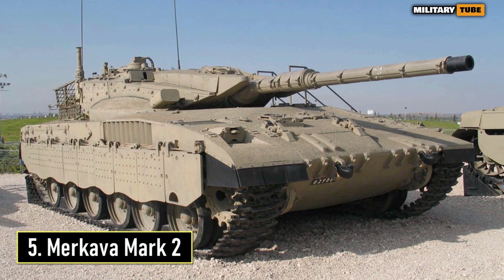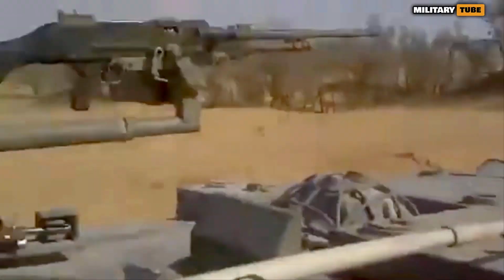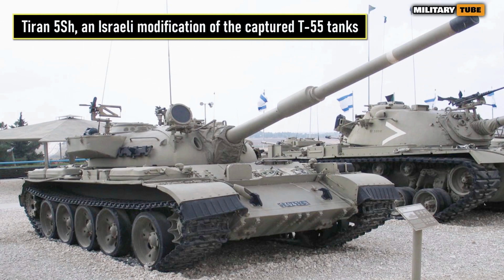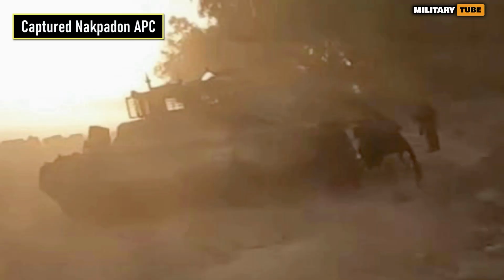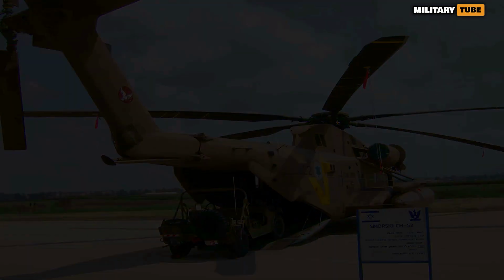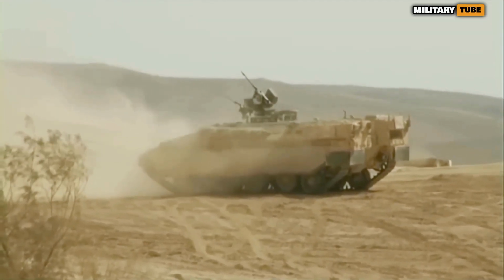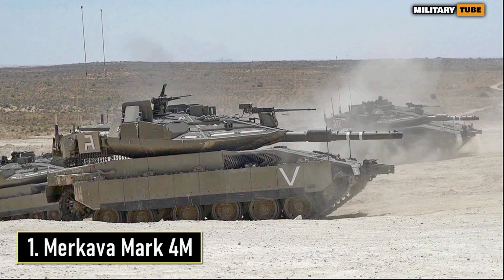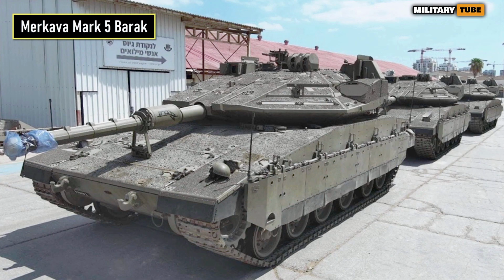5 Best Israeli Weapons Lost in Gaza: Complete List!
On the morning of October 7th, 2023, the day after the 50th anniversary of the outbreak of the Yom Kippur War, and on Vladimir Putin's 71st birthday, Hamas launched a well-planned operation code-named "Al-Aqsa Flood". In a short time, Palestinian fighters managed to create chaos in the border areas of the Gaza Strip and to destroy many units of Israeli equipment. In this video, I will present the Top 5 Best Israeli Weapons Destroyed by Hamas.

Video made by MilitaryTube

Author does not claim any rights to photos or videos contained in the videos. The views and opinion come from personal experience or information from public accessible sources.